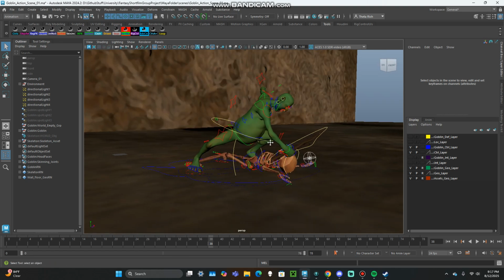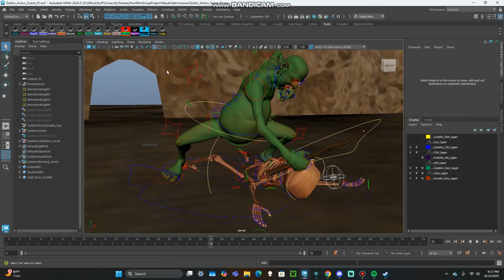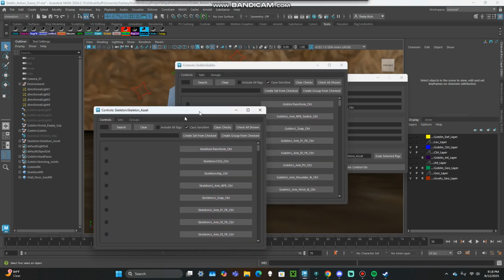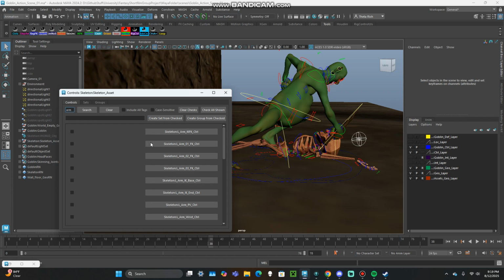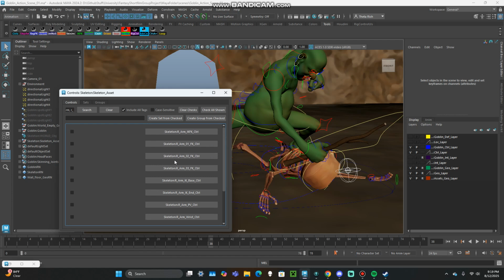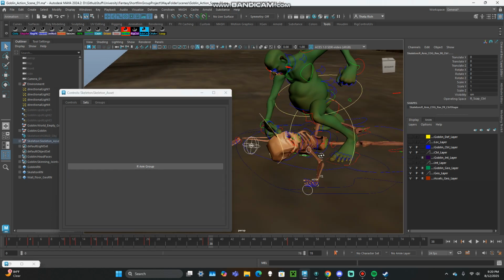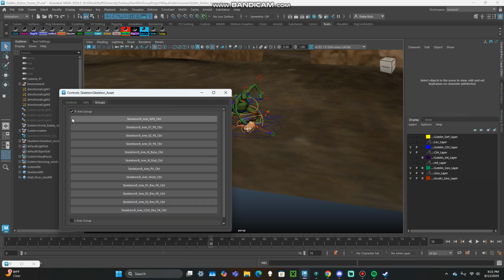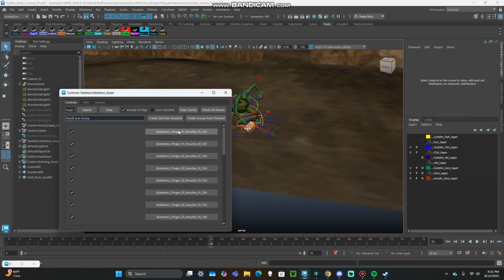Summer Contest Submission - Animation Helper Script